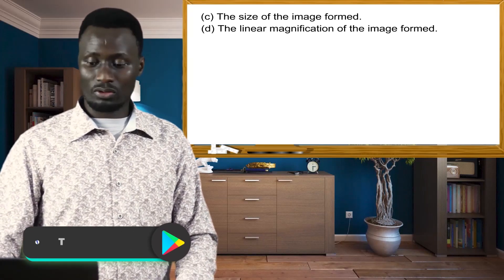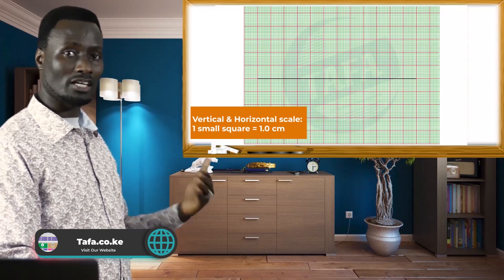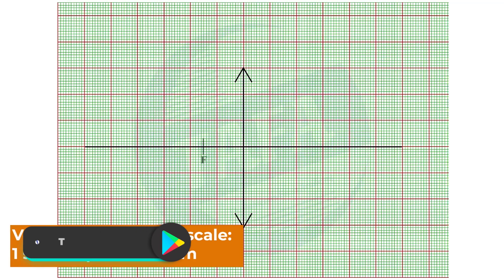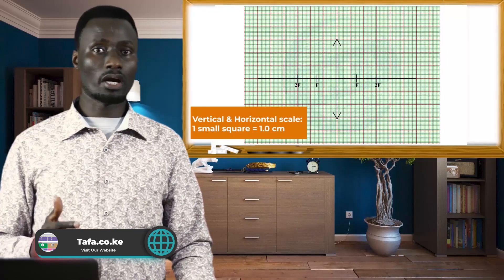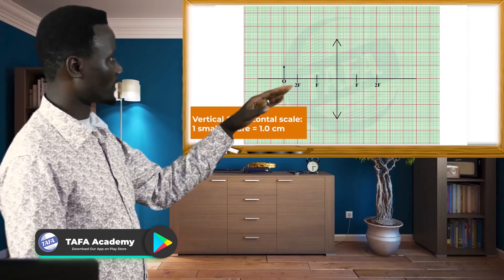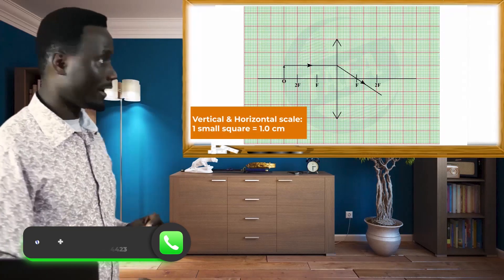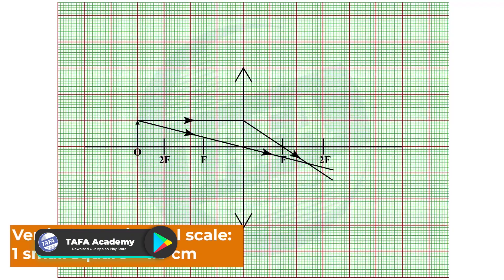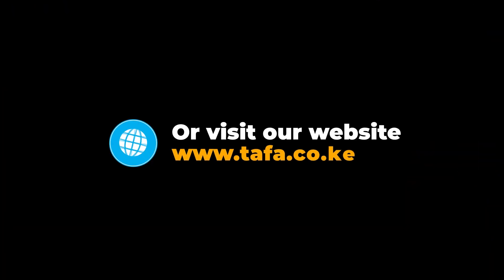FORM 4 PHYSICS - CHAPTER 1 - THIN LENSES - THE ACHIEVERS FOCUS ACADEMY (TAFA)